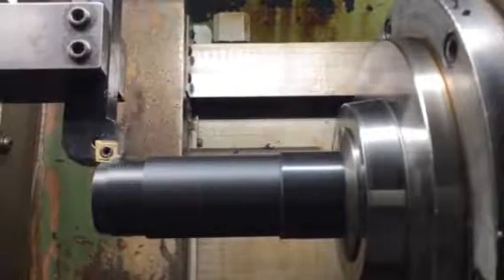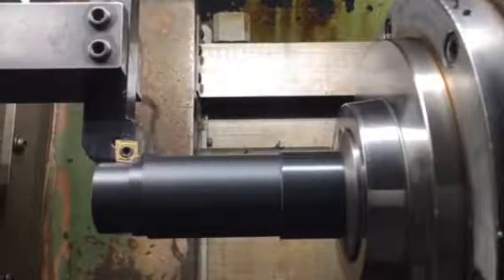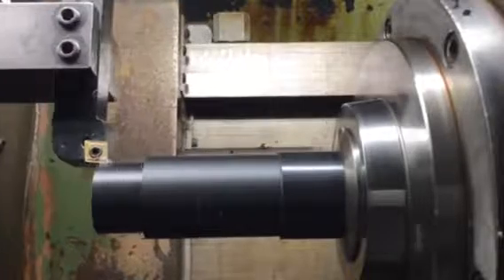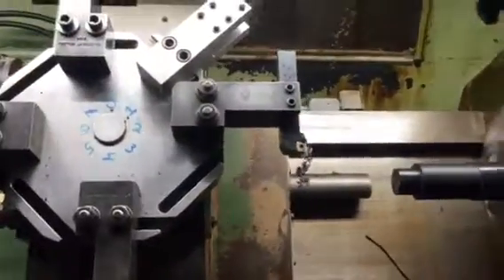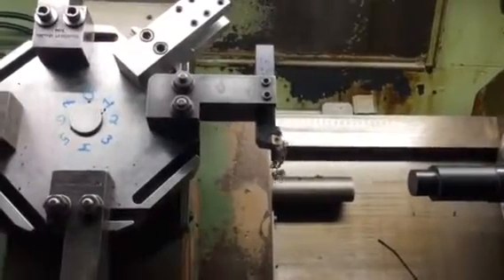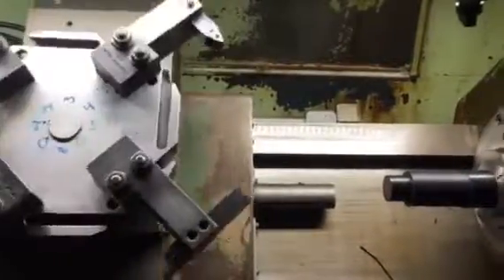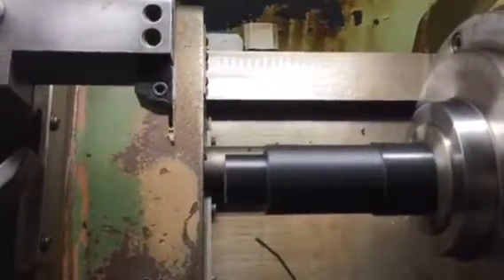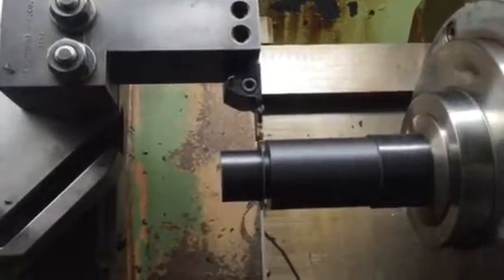CNC Turret Lathe Threading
First part made on my lathe with the spindle encoder